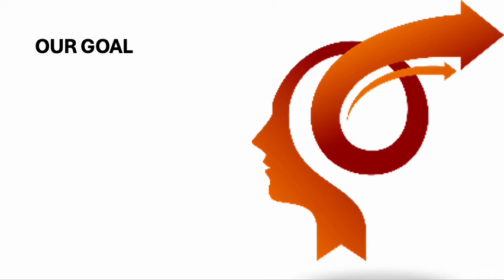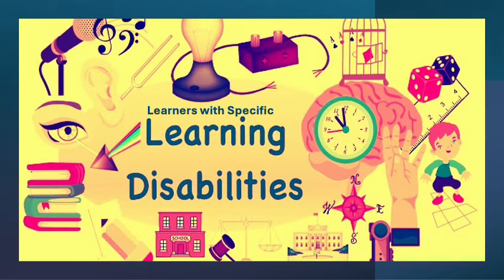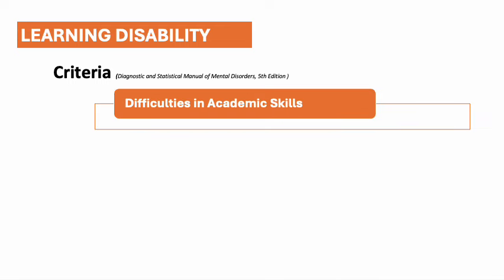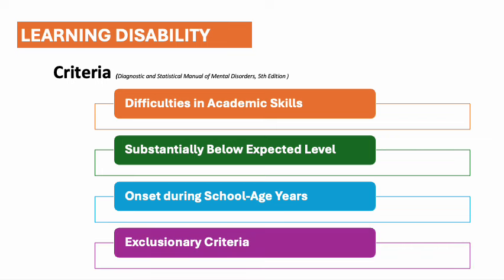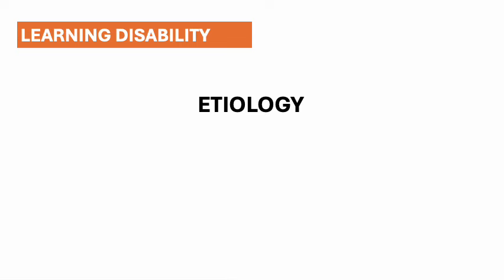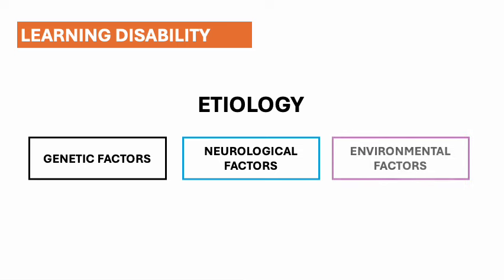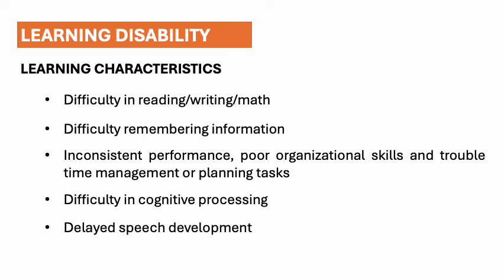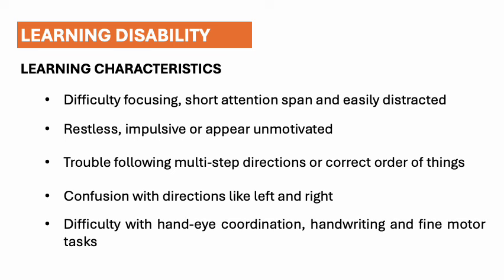2. ALL ABOUT LEARNING DISABILITY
This is the second lesson in Unit III of the Foundations of Special and Inclusive Education.